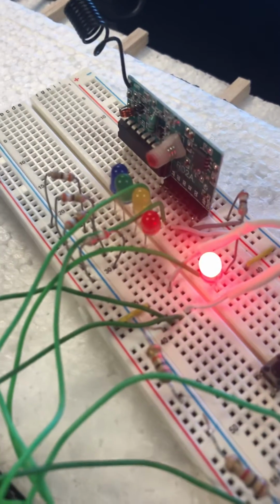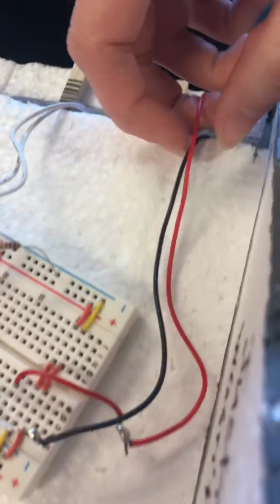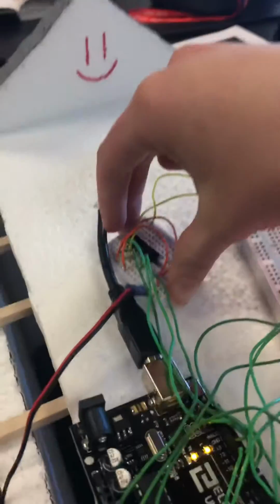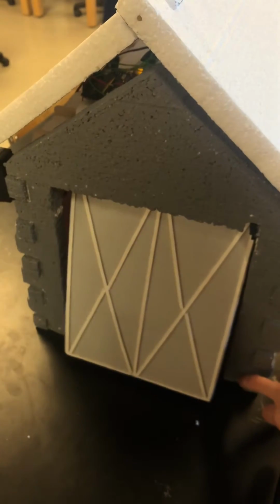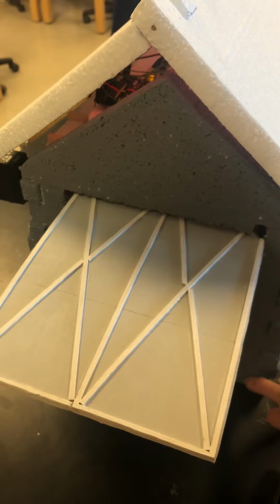Garage Door Explanation 2019